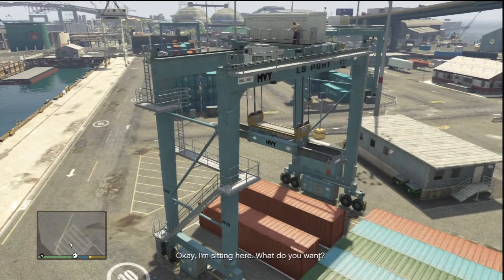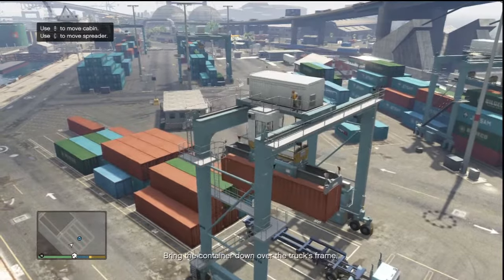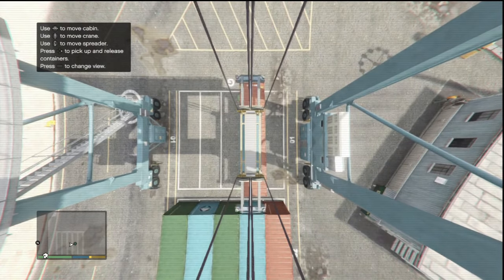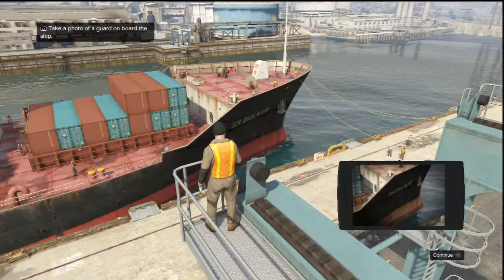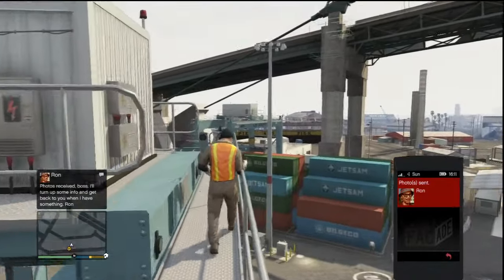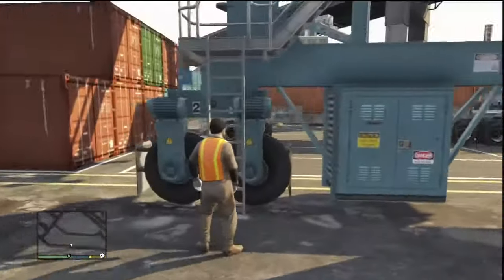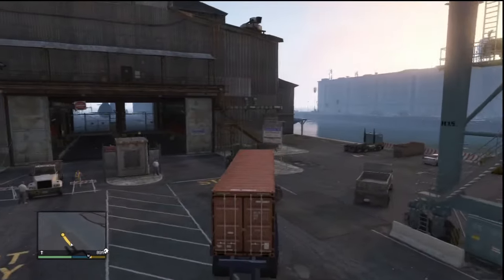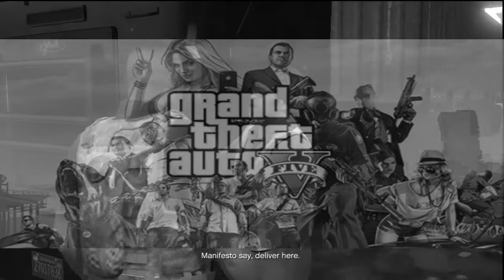Grand Theft Auto 5 Walkthrough Part 29 - Working Hard Stealing Info - Let's Play Series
NEW Grand Theft Auto 5 Gameplay Walkthrough Part 1 includes Mission 1 of the Campaign Story for Xbox 360, Playstation 3 and PC in HD. This Grand Theft Auto 5 Gameplay Walkthrough will also include a Review, all Michael, Trevor and Franklin Missions and the Ending.

Grand Theft Auto 5 : Summary

New activities have also been added, such as yoga, triathlons, jet skiing, base-jumping, tennis, a full-fledged golf, and scuba diving.

New Characters include: Michael, Trevor Phillips, Franklin, Jimmy, Amanda, Chop, Tracy, Ron, Michael's Therapist, Floyd, Wade, Simeon Yetarian, Lamar, Brad, Lester, Vasquez, Tao, Casey, Fabien LaRouche.